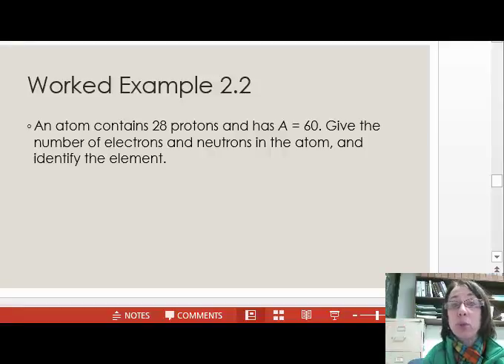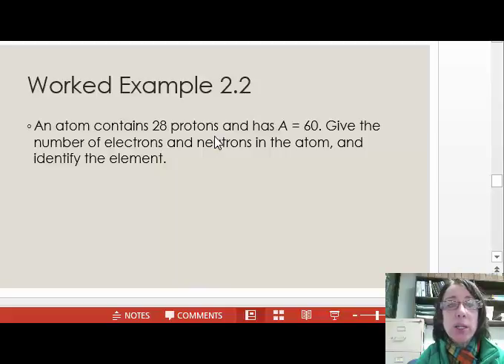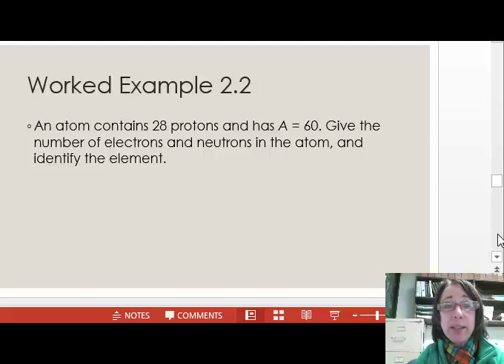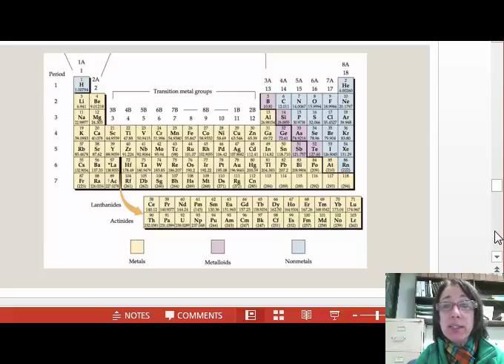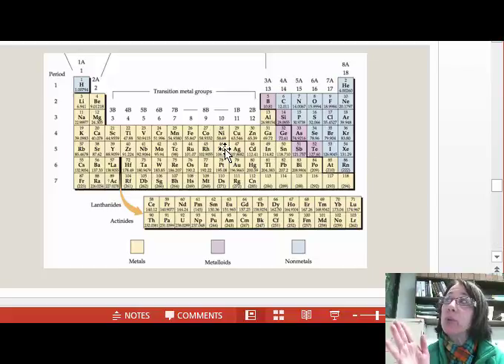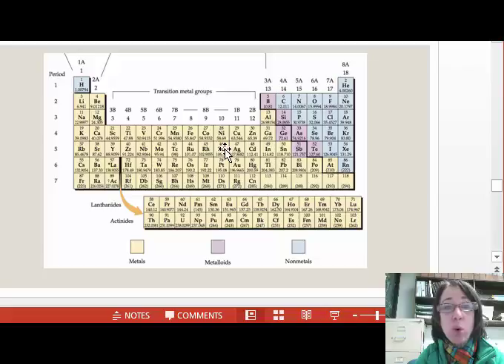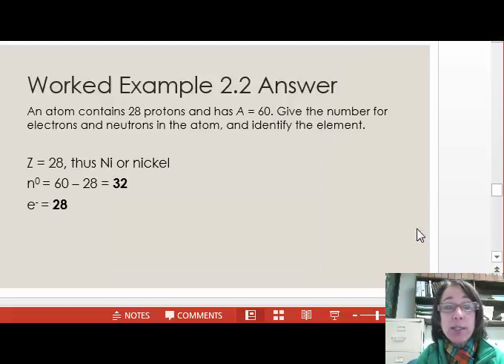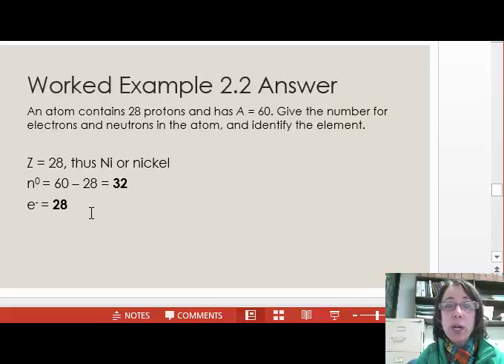CHM 151 SP18 069 Worked Example 2 2